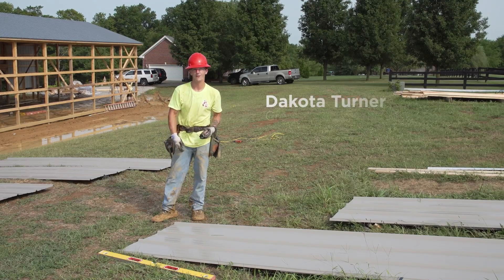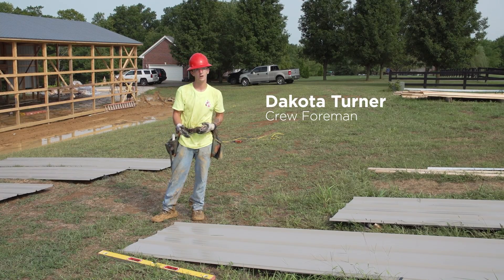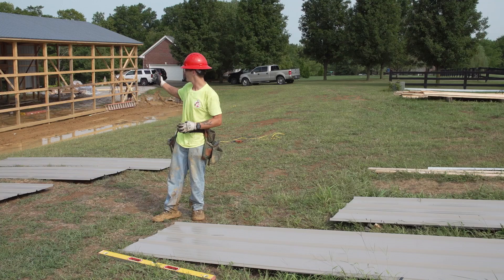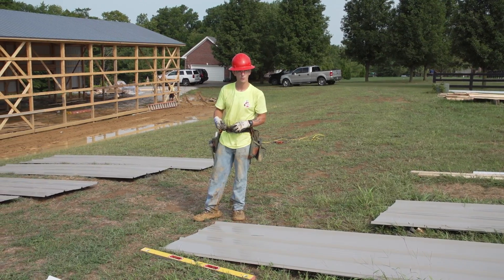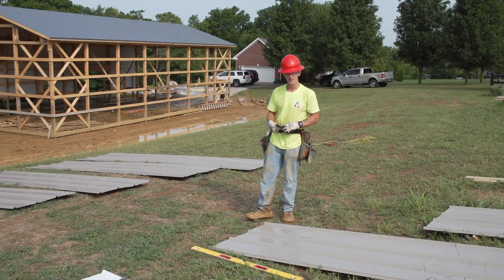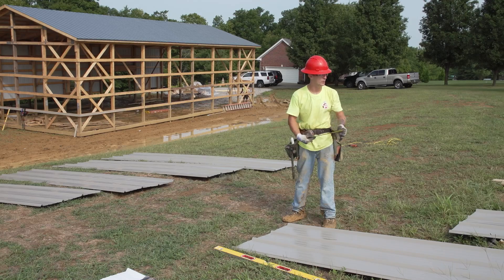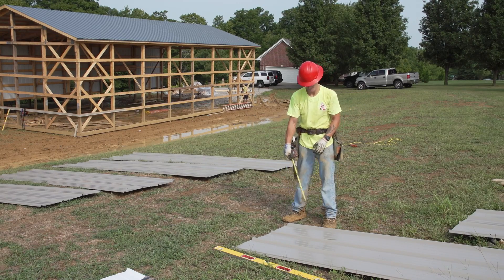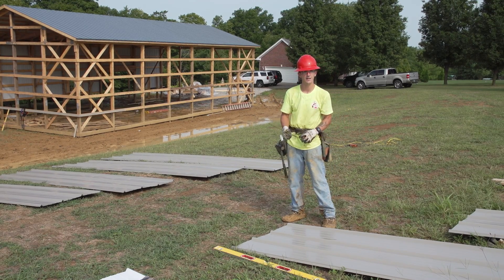Walters Works: Calculate the Pitch on a Pole Barn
Our crew foreman will teach you how to calculate the pitch on a pole barn so that we can ensure we properly cut the steel panels during construction.